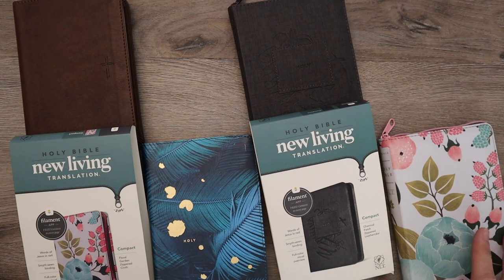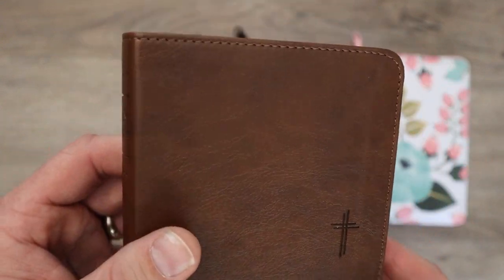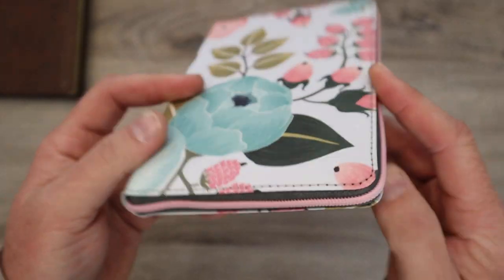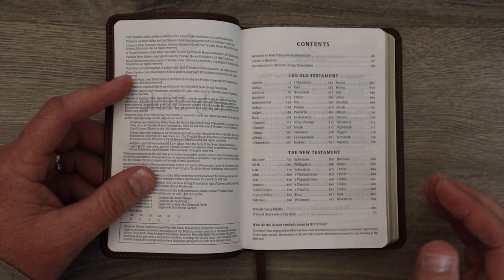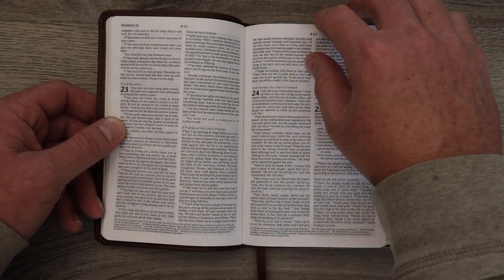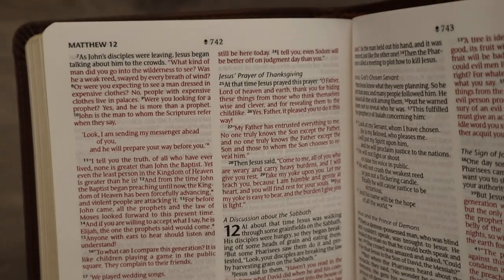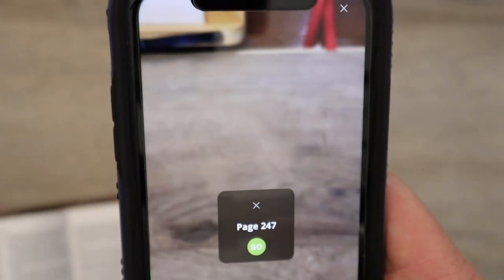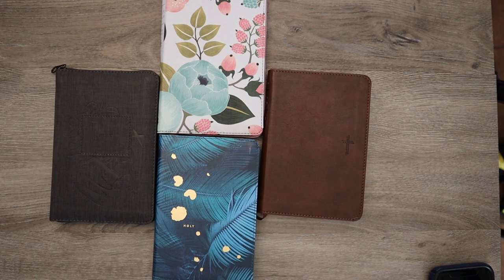NLT Compact Size, Filament Enabled, WITH ZIPPER by Tyndale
This is the new COMPACT size New Living Translation (NLT) Bible that is FILAMENT ENABLED.  I'll show you all 4 covers and a quick filament tutorial towards the end.

Links to purchase:
Floral Zippered,
Charcoal Zippered,
Rustic Brown,
Teal Palm,

If you have found value in this channel and feel led to support it:
(this gift is not tax deductible)

My Gear:
Canon M50
Movo Mic Extension
Movo VXR10 Shotgun Mic
Neewer Lights